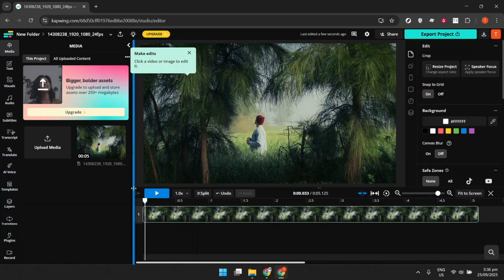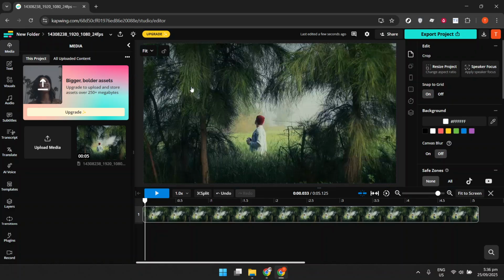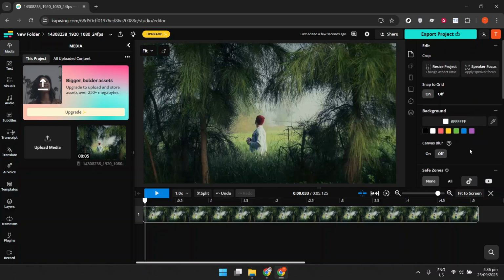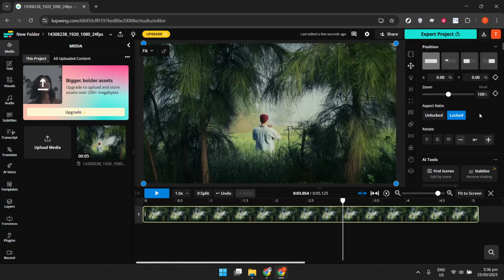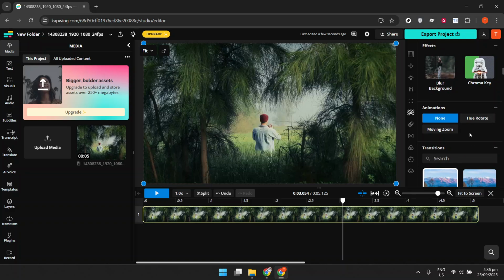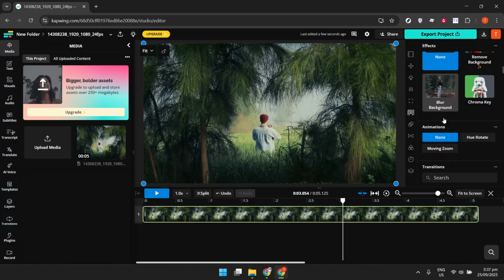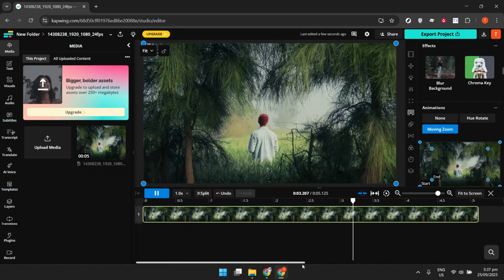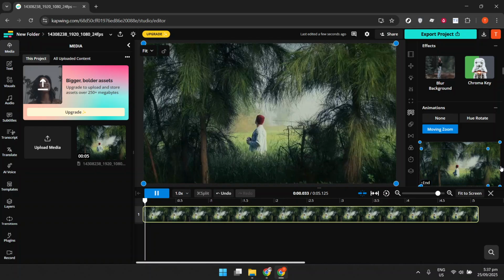How to Add Zoom Effect with Kapwing [2026 Full Guide]